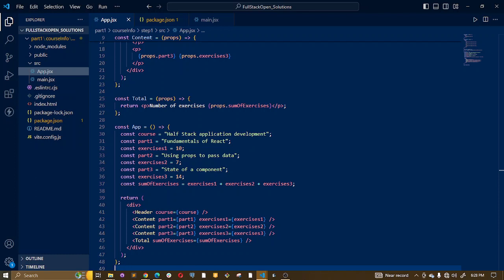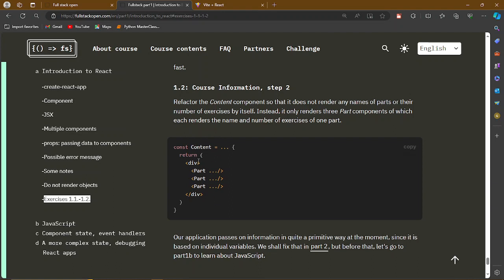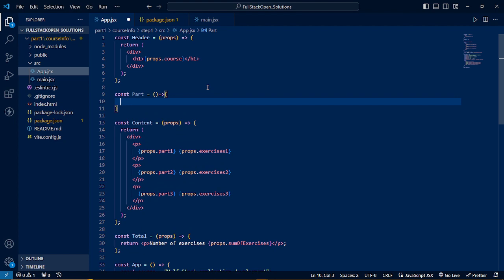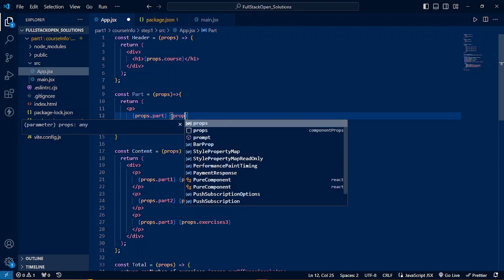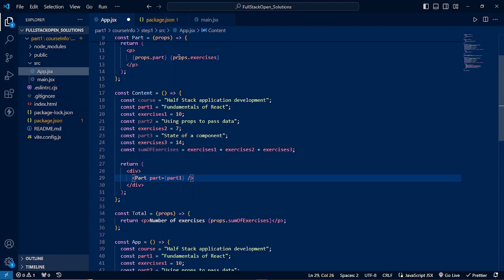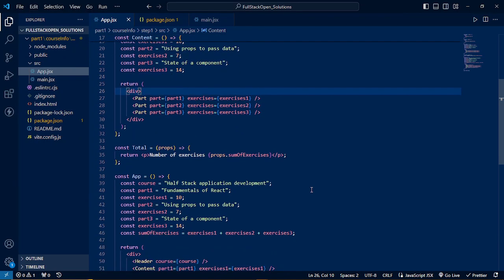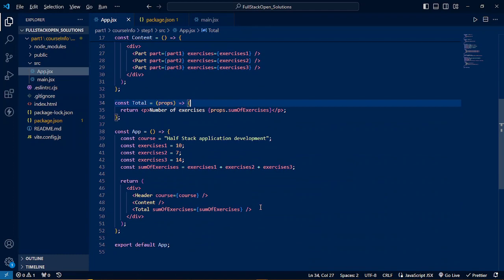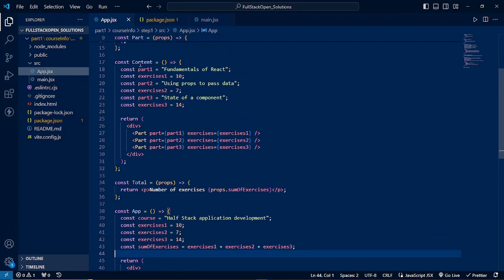FullStackOpen | Part 1 | CourseInfo | Exercise 1.2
FullStackOpen, Software, Frontend, Backend, Development, Tech, JavaScript, React, VSCode, refactoring, components, props., Modularity.

This exercise involves refactoring the Content component in a React application to enhance its modularity. Instead of directly rendering the names of parts and their number of exercises, Content now renders three separate Part components, each responsible for displaying the name and number of exercises for one part.